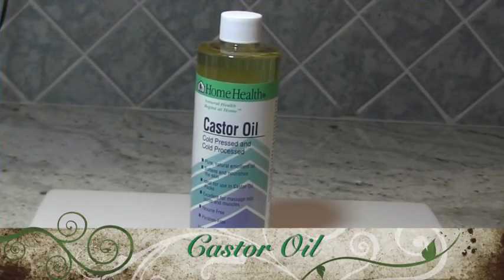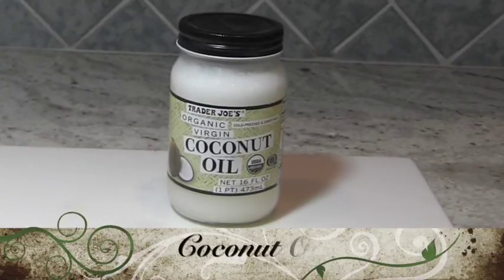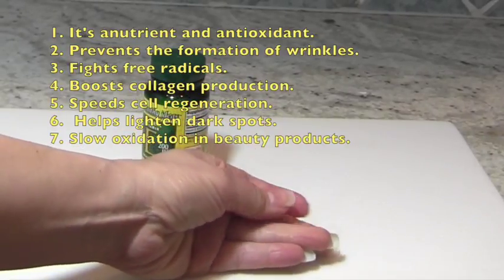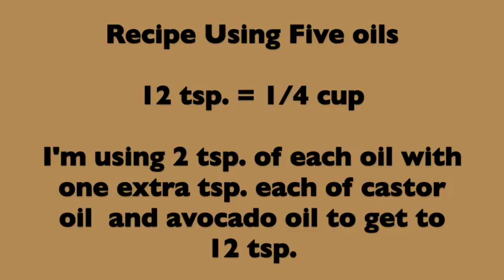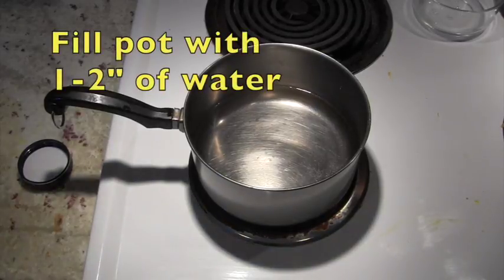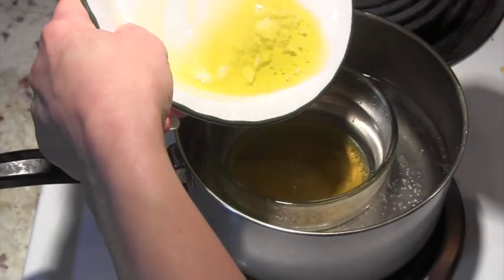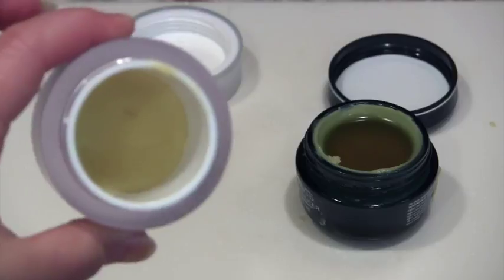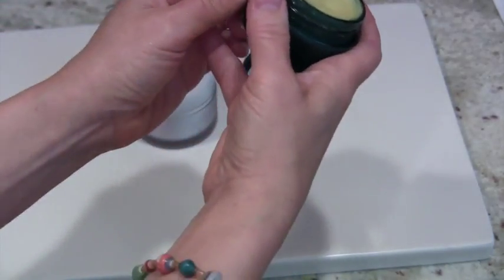DIY Coconut Oil and More | Homemade Anti-Aging, Anti-Wrinkle Face Oil Cream Beeswax Butter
In this video I show you how to make your own homemade Anti-Aging Coconut Oil and More Face Cream. You can use any kind of oils for this all natural unique recipe. I show you step by step how to prepare your cream with my special recipe. You decide what combination of oils you want to use to create your own unique blend of all natural preservative free, fragrance free, nourishing, anti-aging, anti-wrinkle, anti-hyperpigmentation Facial Oil Cream tailored to your skin’s own special needs. You can use coconut oil, olive oil, avocado oil, jojoba oil, sweet almond oil, castor oil, argan oil, vitamin e oil, essential oils, and the list goes on. This cream will help moisturize, hydrate, nourish, enrich, and soften your skin naturally. Your skin will look younger, smoother, and more youthful.  These powerful anti-oxidant busting oils help fight oxidative stress on your skin cells, diminish fine lines and wrinkles, and encourage cell regeneration and repair. Smooth out and help get rid of crow’s feet lines and wrinkles, furrow forehead lines, laugh lines, smile lines and marionette lines that develop, and help prevent them from forming. This is your own natural and unique beauty treatment created by you from the oils I have recommended and you have come to love using. The use of oils and moisturizers will help prevent aging of the skin, heal skin disorders and acne, and help keep skin soft, supple, and elastic. Please give this recipe a try to experience the benefits of this homemade anti-aging creme for yourself. I know you’ll love it! Always be sure to test all oils for allergies before you use them on your skin. And leave me a comment cause I love hearing from you :)

If you are new to my channel, my name is Linda, Welcome to YouTips4U!  My channel is about Inner and Outer Beauty.
 I want to help you lead a better quality life and be the best you can be! Thank you😃

Products mentioned in this video that I use:

1.  Pyrex Simply Store

2. Castor Oil

3. Olive Oil

4. Jojoba oil

5.   Coconut oil

6. Sweet Almond Oil

7. Avocado Oil

8. Vitamin E capsules

9.  Yaley 100% Natural Beeswax Pellets

Other excellent products that I use on my face regularly:

1. What I use to wash my face daily

2. My daytime moisturizer

3.  My nighttime moisturizer

4. My favorite facial sunscreen, high in zinc oxide

5. Sunblock to prevent my hyperpigmentation spots from appearing

Please check out my Favorite Products Page on Amazon where you’ll find all my favorite products I use and recommend in one convenient spot

11 Superfoods That Fight Wrinkles and Build Collagen in Your Skin - Why Anti-Aging Creams Don't Work